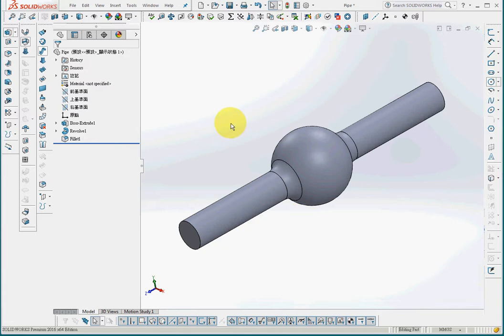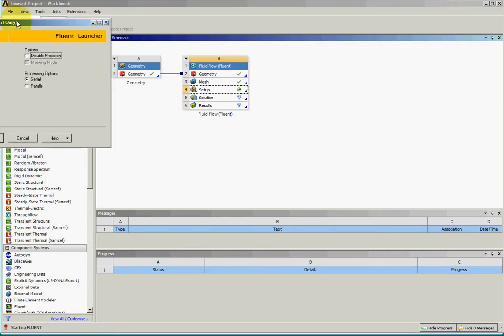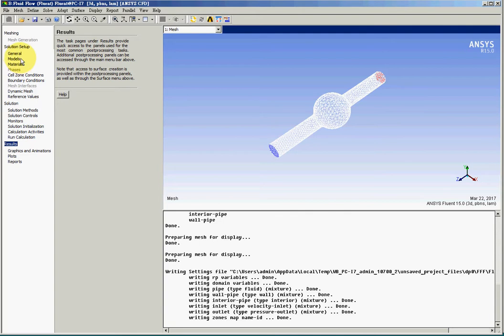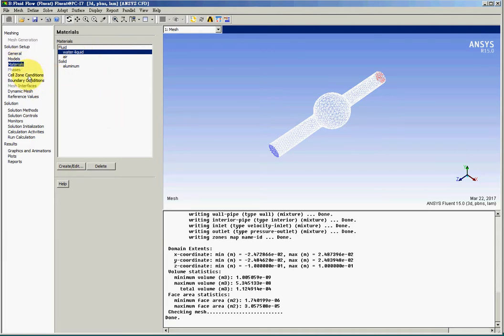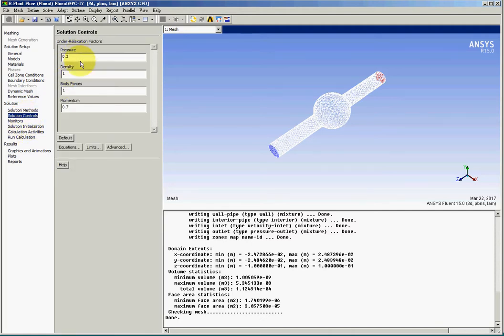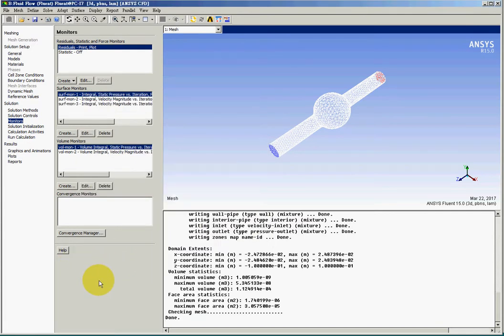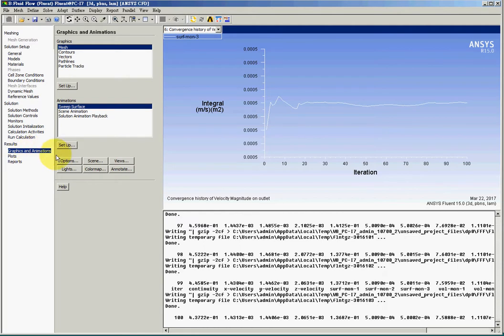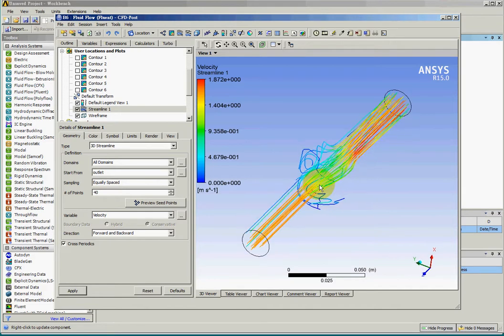ANSYS CAE 12 Flow Simulation using Fluent Water Flow Through Pipe